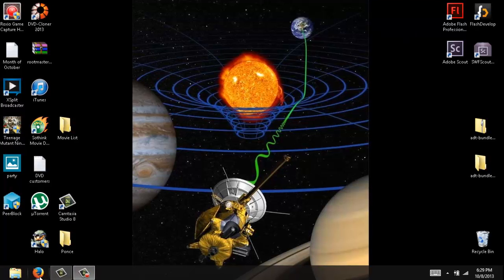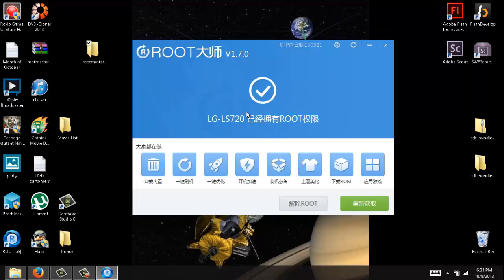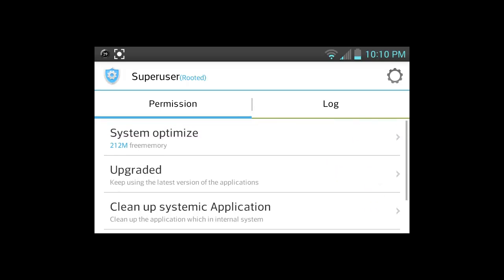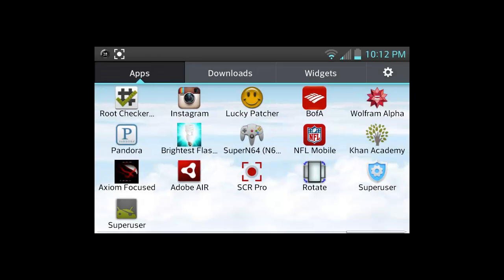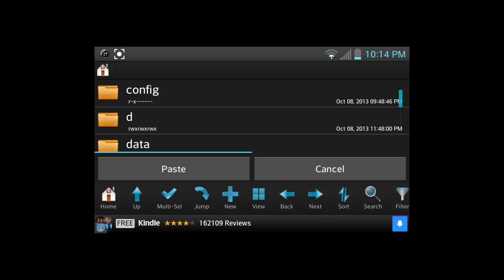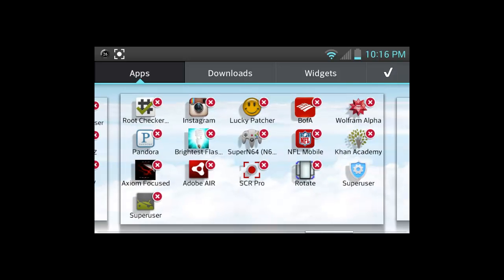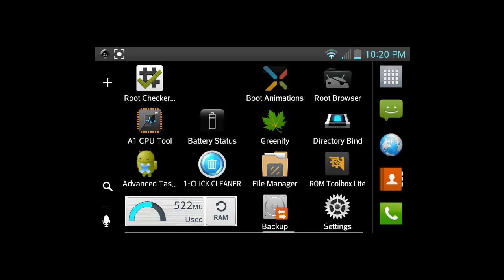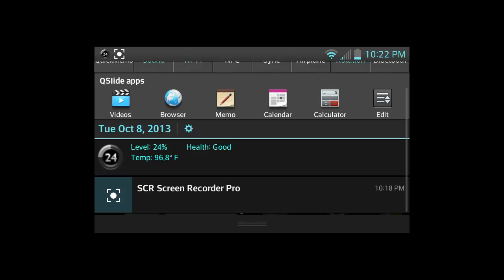How to Root Android 4.1.2 Jelly Bean (Universal Method)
Hey guys so I'm going to be showing you how to easily Gain Root Access with your Android Device running Version 4.1.2 Jelly bean. We will be using the Universal Method which does require a few more steps but rest a sure that this will work for virtually EVERY device!

Just follow all the steps as stated in the video and be sure not to skip through. If you miss any important parts you will most likely fail in rooting.

1.Root Browser
2.Superuser 3.1.3
3.Root Checker

Here is the Link for Root Master which you need to download and extract on your PC this is the main program that you will Root your device with. It only takes a few second for the root process to be accomplished:

I really appreciate it and will more than gladly help you out with any problems. THANKS!